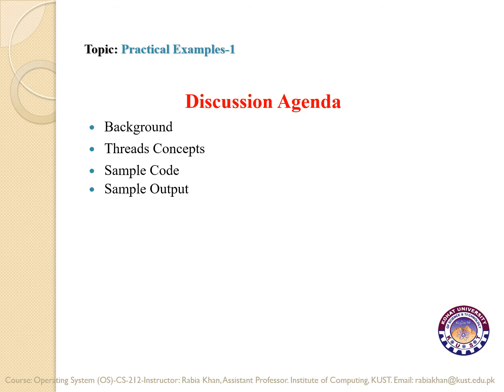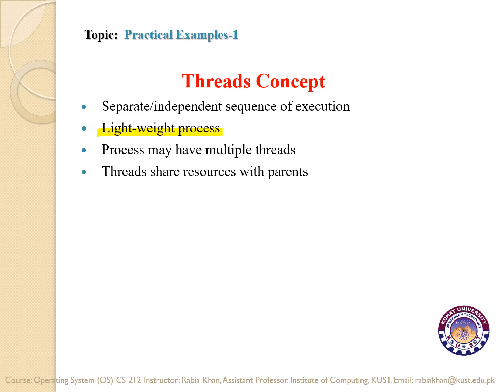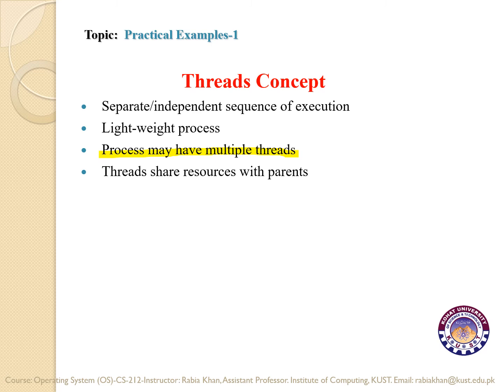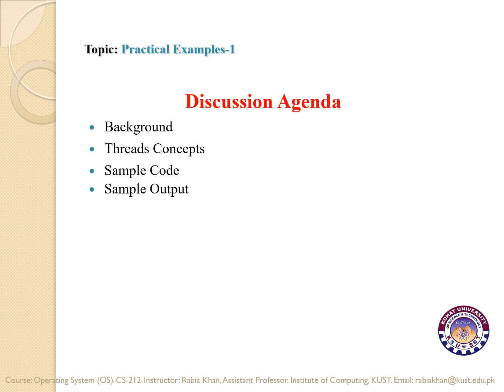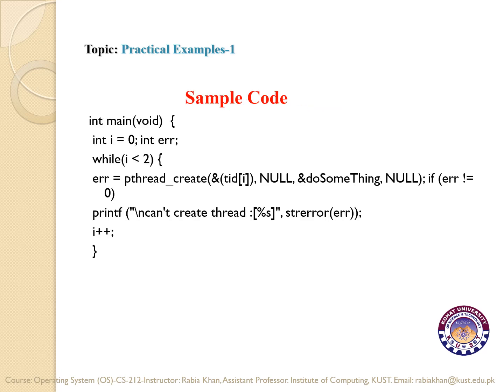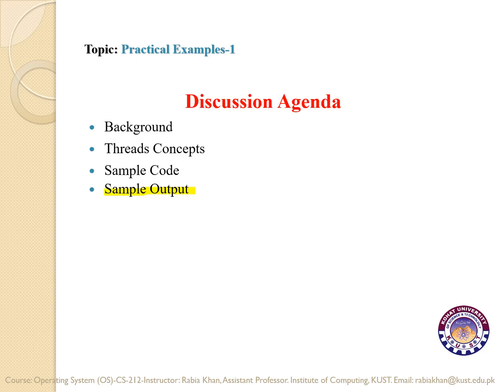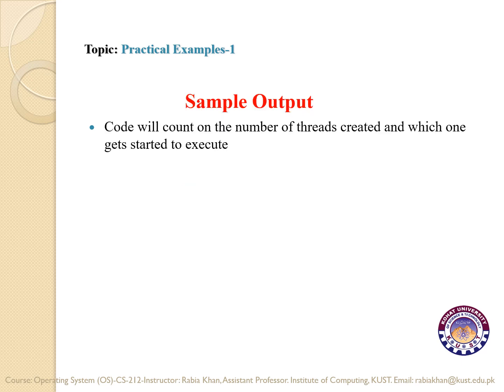FACULTY054-CS212-KUST20201-L23-V1-Practical Examples 1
Practical Example of Process Synchronization